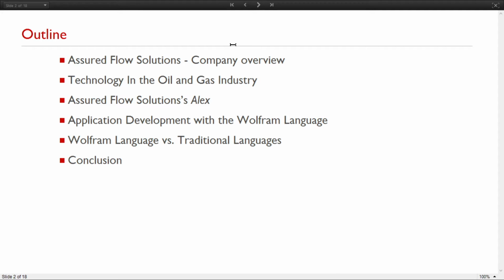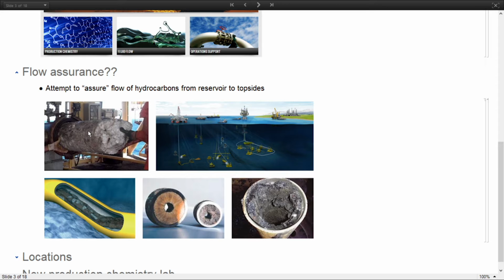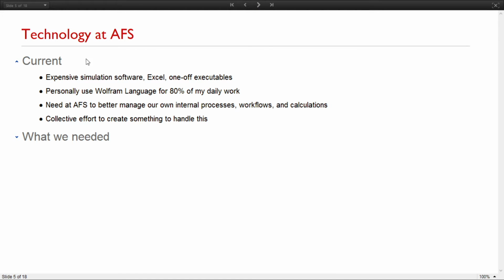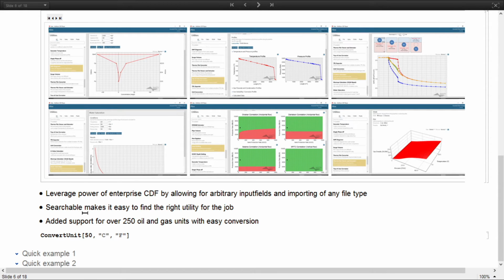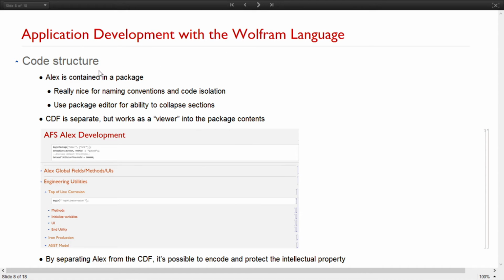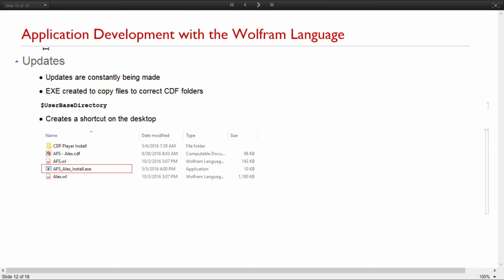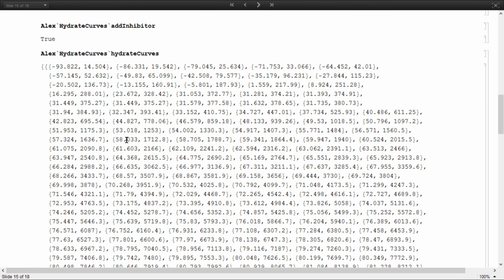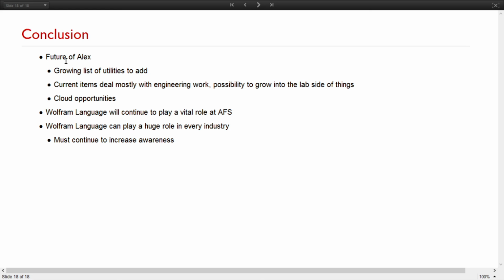Day 3: Lessons Learned from Application Development in the Wolfram Language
Author: Andrew Yule

An all-encompassing set of R&D tools that uses the Wolfram Language and CDF to handle a vast array of internal calculations, workflows and data analysis techniques for the oil and gas industry.